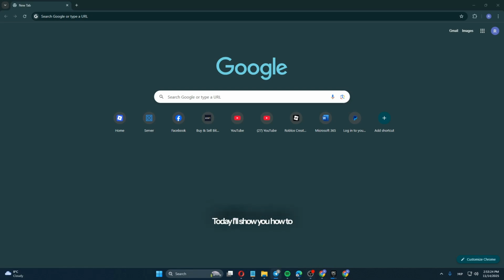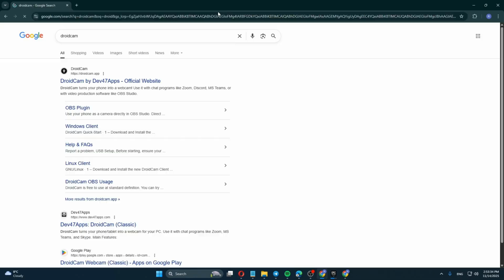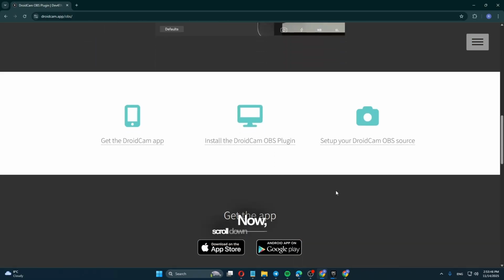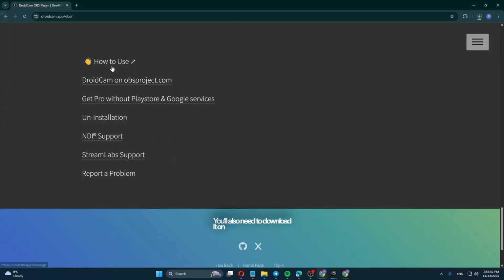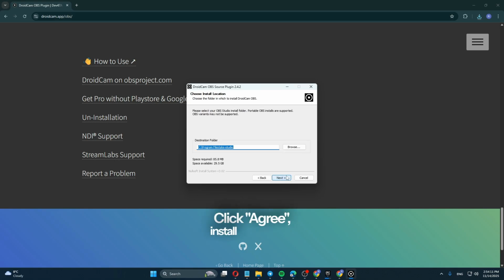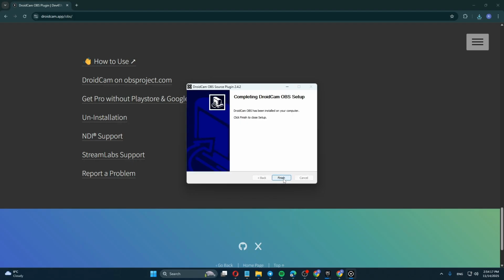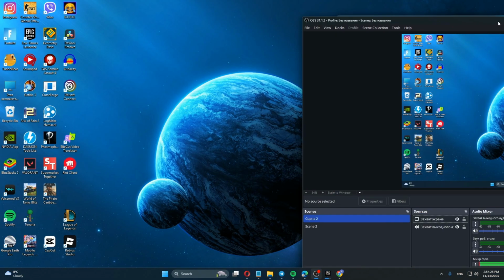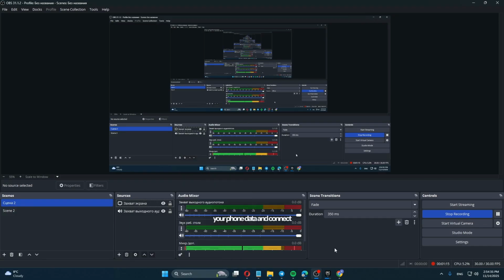How to Use Phone Camera in OBS Studio Full Guide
This video provides a complete step-by-step guide on how to use your phone camera in OBS Studio. Learn how to connect your smartphone, set it up as a video source, and optimize the settings for streaming or recording. Follow this tutorial to enhance your OBS experience using your mobile device effectively.